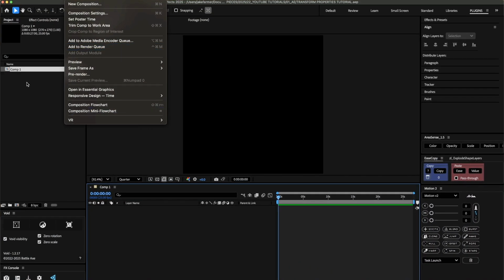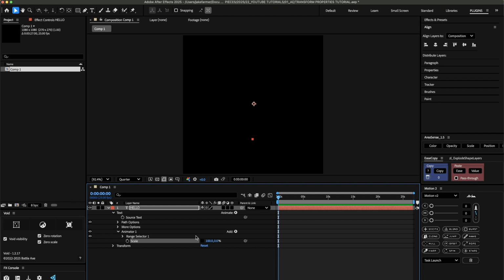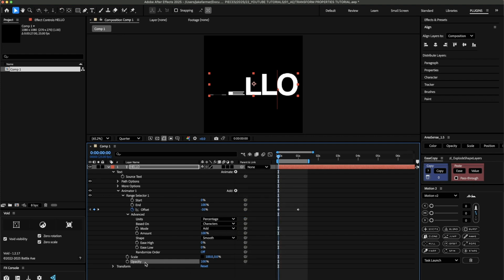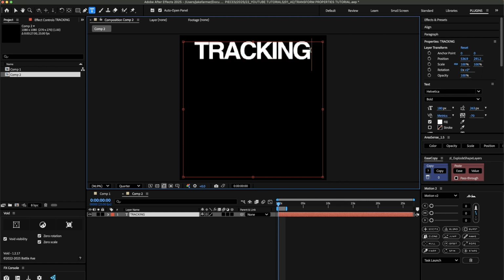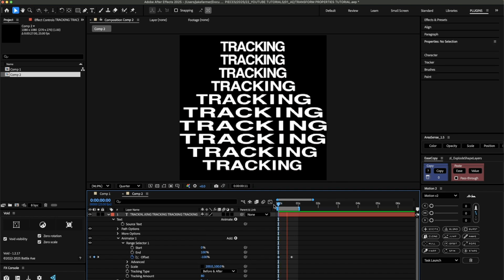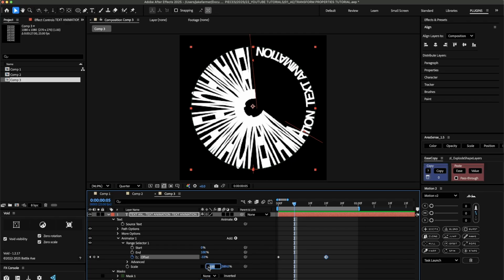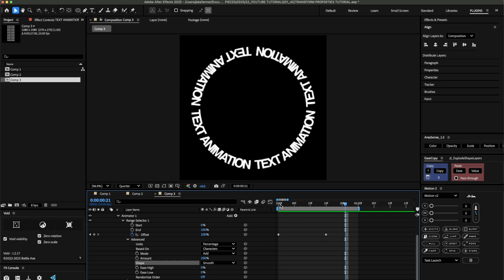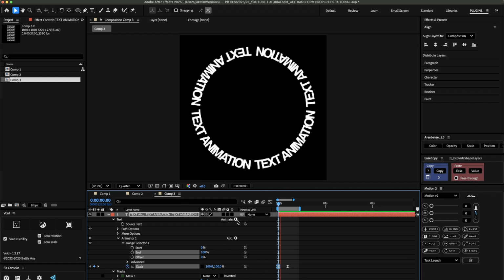Text Transform Properties - Kinetic Typography | After Effects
In this video I share 3 different ways you can animate typography with the text transform properties.